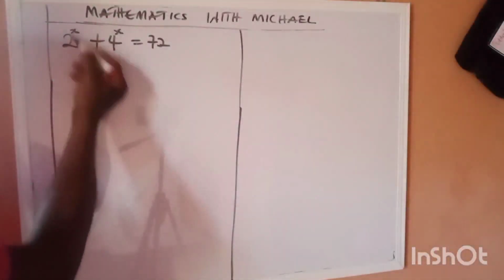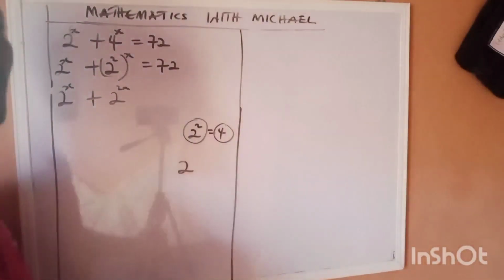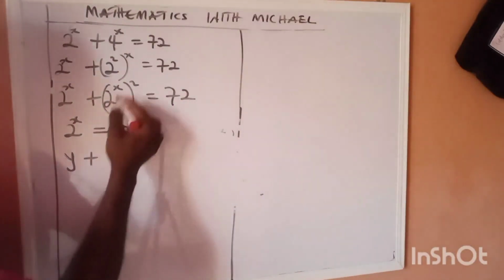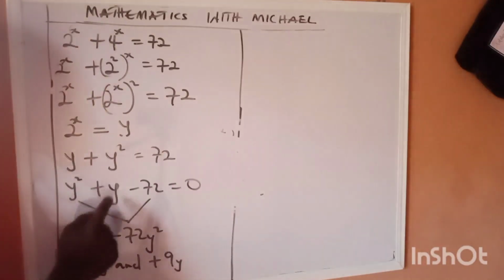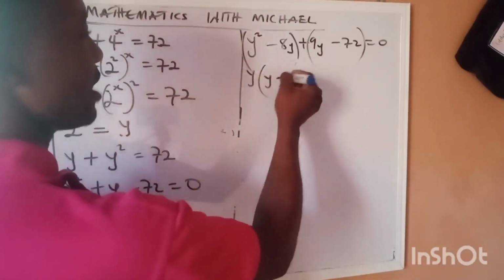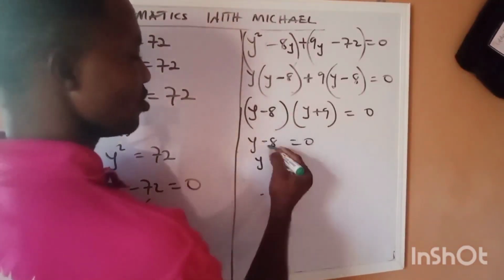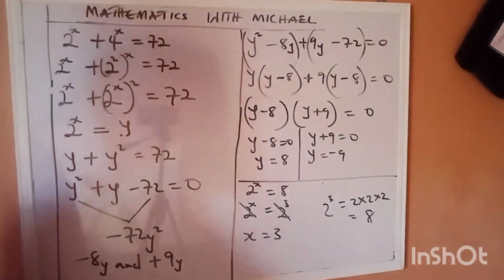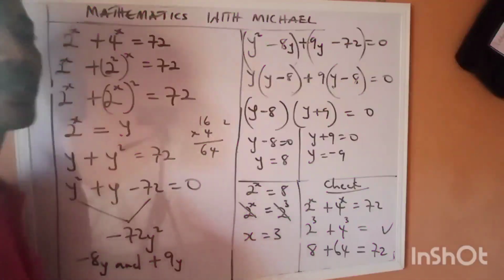October 3, 2023